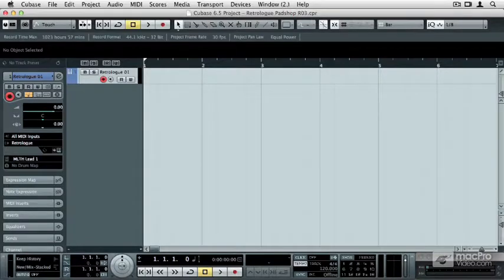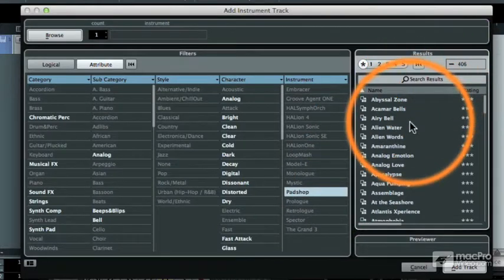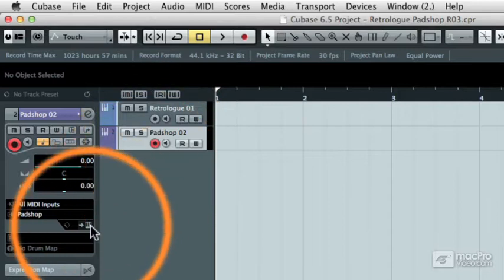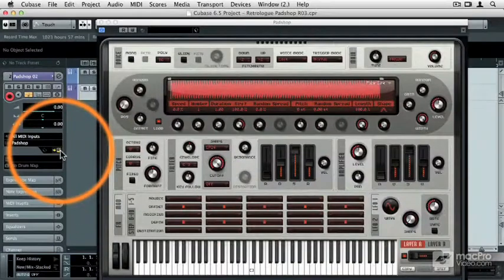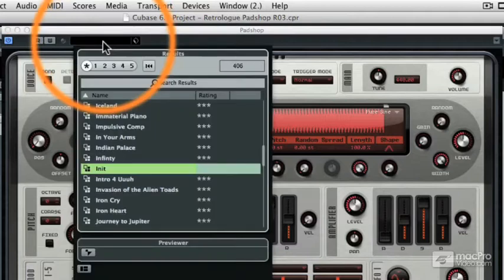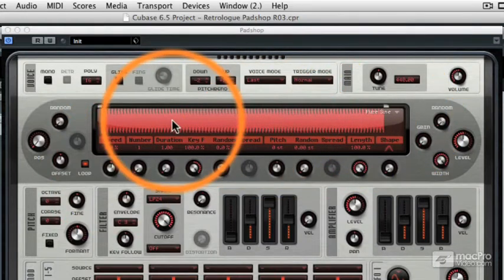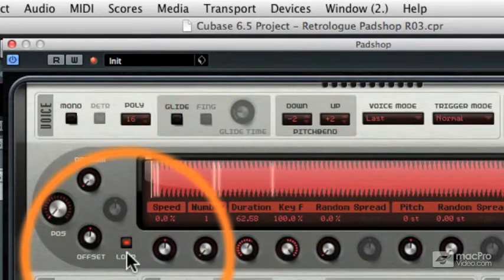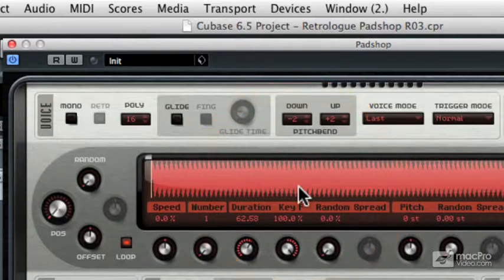Cubase 6.5: New Features In Cubase 6.5 - 14 Introduction to Padshop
Cubase 6.5: New Features In Cubase 6.5 by Matthew Loel T. Hepworth
Video 14 of 30 for Cubase 6.5: New Features In Cubase 6.5

Steinberg has done it again with this new and improved version of their awesome music creation DAW, and our in-house expert, Matthew Hepworth guides you through an exploration of all the new features that have been added to Cubase 6.5. Whether you're an experienced user or are about to take your first flight aboard Steinberg's amazingly versatile DAW, this tutorial will get you up to speed fast so you can make the most out of all the cool new stuff!

While still on the runway, Matt explains how to run Cubase 6.5 in 64-bit mode! As you take off and start your journey, you'll learn all about the new Comping tool and how easy it is to combine the best parts of your musical performances. Quantization is up next and you'll soon become airborne as you watch Matt line up the timings of both audio and MIDI tracks side by side! No need to go to a different instrument panel, it's all there at your fingertips.

You're now cruising above those beautiful sonic clouds and are ready to look at the 2 cool new virtual synths: Retrologue and Padshop and see how easy it is to tweak sounds using filters and amplifiers to design your own cool soundscapes. Then Commander Matt demystifies the new DJ-EQ and MorphFilter VST plug-ins.

As we start our descent, you'll learn how and why you might want to use the FLAC audio format. And, just as we touch down, Matt shows you how easy it is to publish your Cubase project to SoundCloud. So, sit back, relax, and take flight with "Captain" Hepworth as your instructor and guide, and learn all there is to know about Cubase 6.5!